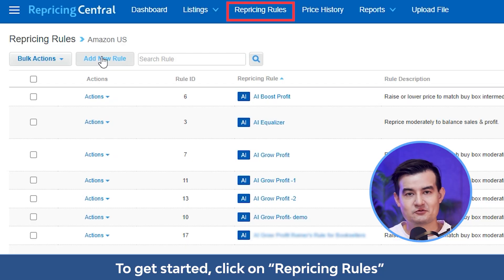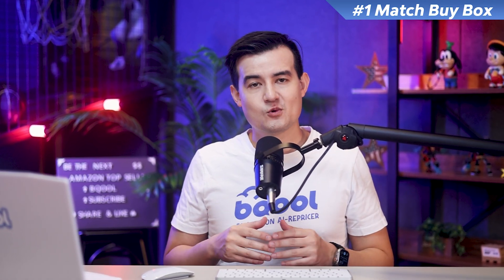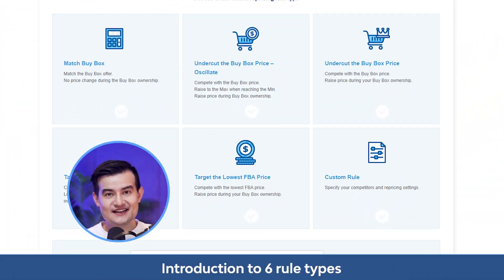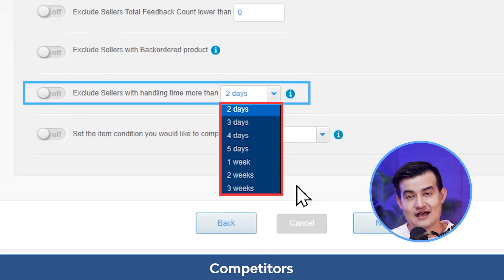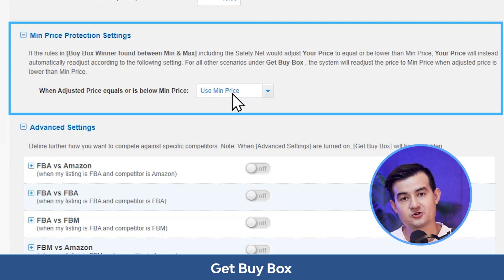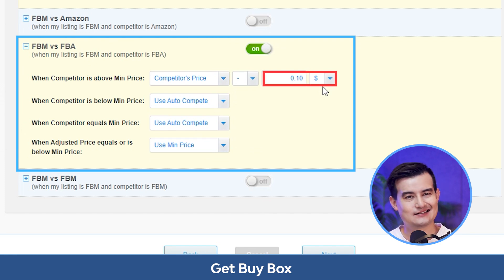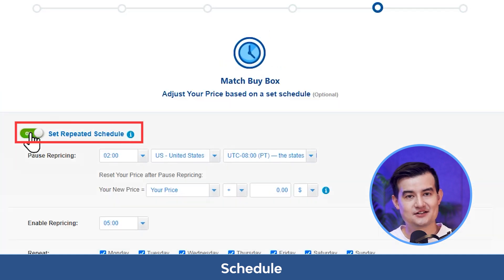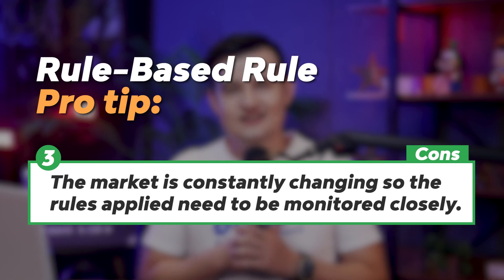BQool’s Rule-Based Rule 101 Step-by-Step Guide for All Sellers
🚀 Best Amazon AI-Repricer🚀

🎥 This tutorial provides an overview of BQool’s rule-based rule. We will teach you how to set rule-based settings based on your needs and objectives. In this episode, we will do a deep dive into BQool’s rule-based rules settings! This is our most affordable tier for BQool’s repricing tool starting at just 25$ with no cap on your sales revenue per month. That is why many 6- and 7-figure and even 8-figure sellers use BQool’s rule-based rules as part of their repricing strategy. Join us as we explore the rule-based rule setup and learn how it can significantly boost your business!

🌟Skip to a section:
0:00 - Intro
0:25 - What is rule-based rule?
1:18 - #1 Match Buy Box
1:56 - #2 Undercut the Buy Box Price-Oscillate
2:46 - #3 Undercut the Buy Box Price
3:15 - #4 Target the Lowest Price
4:00 - #5 Target the Lowest FBA Price
4:49 - Custom Rule
11:56 - Pros and Cons for the Rule-based rules